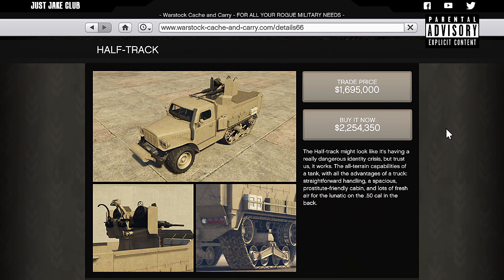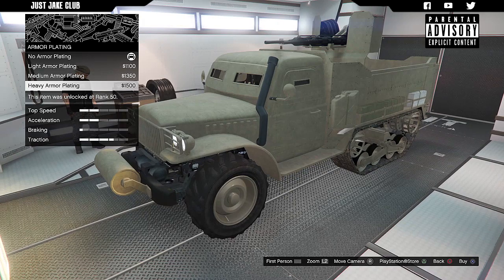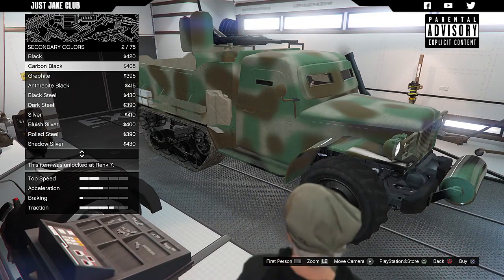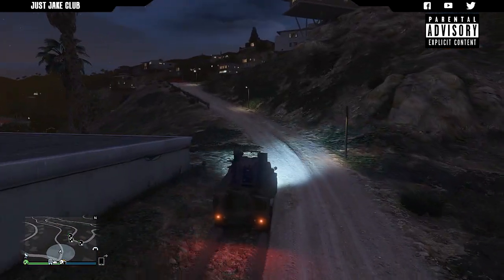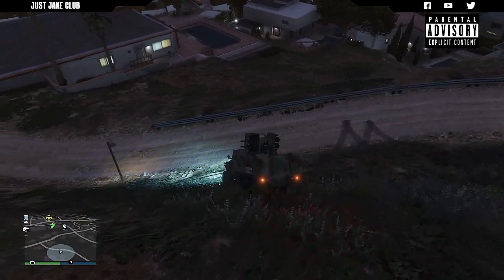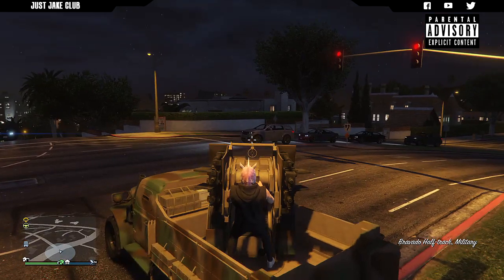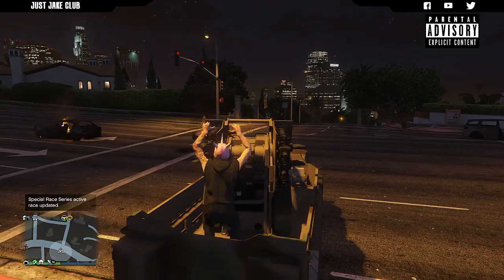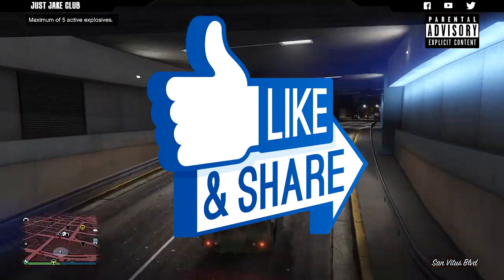Half-track | Full Car Customization + Review | Should You Buy? (GTA 5 GUNRUNNING DLC)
This is a full build guide on the new half track truck. Grand Theft Auto Online DLC